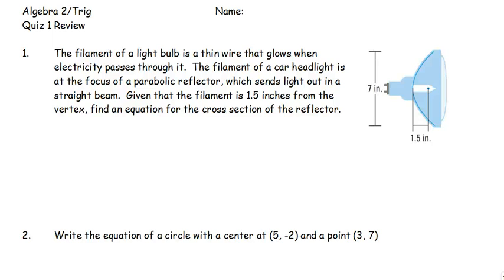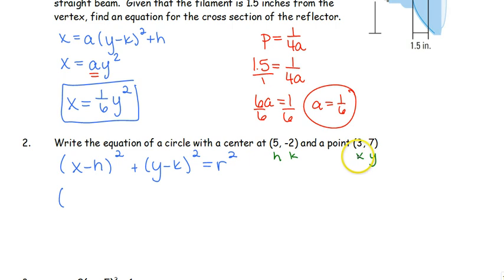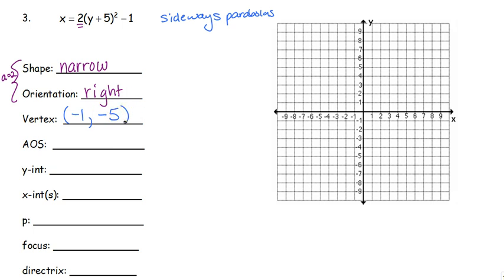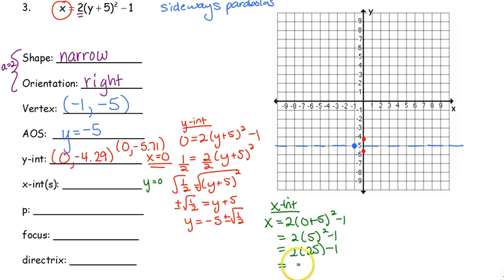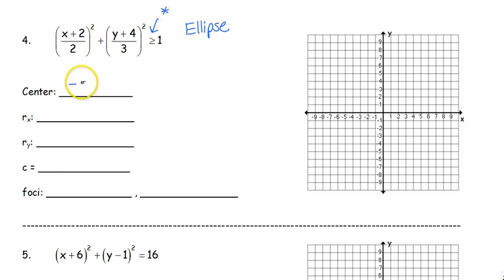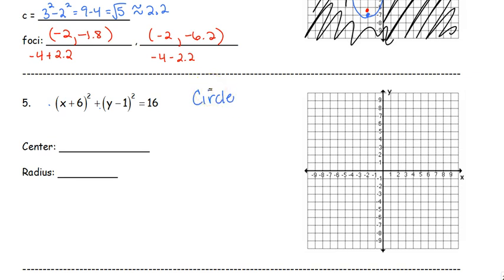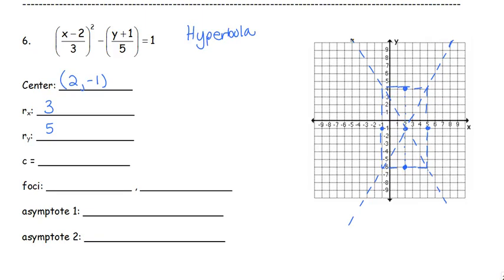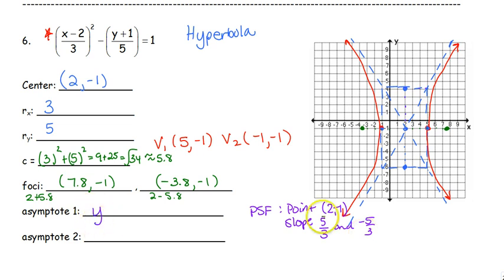Quiz 1 Review Video